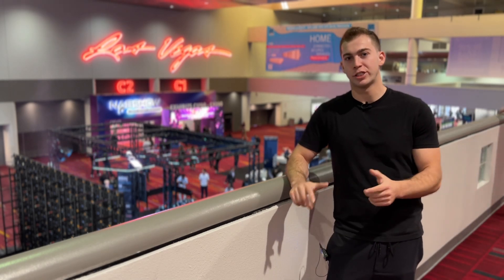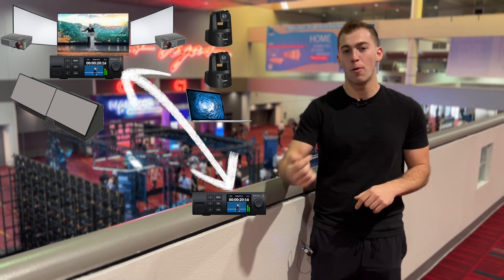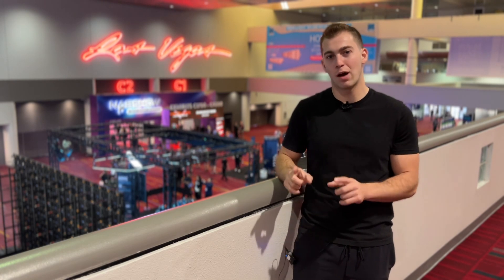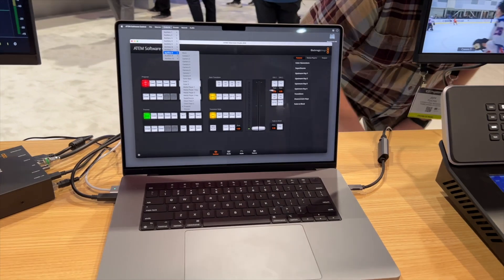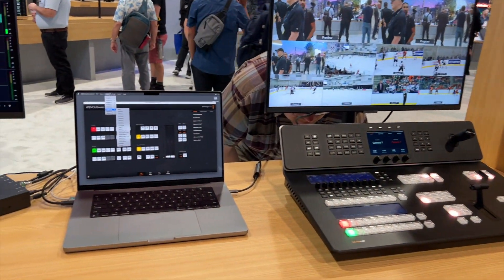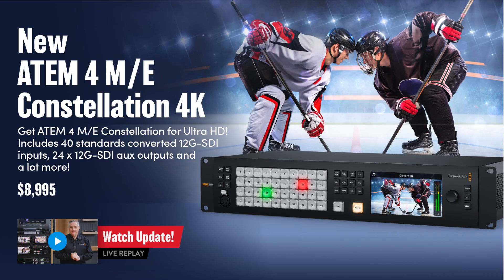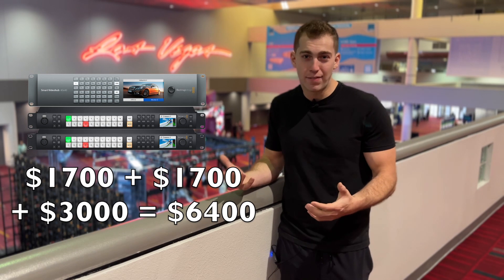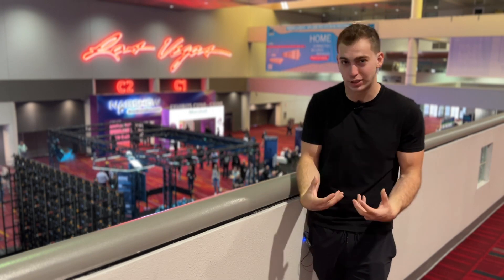New 2110p Black Magic Design converters + more from NAB!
Brandon Peltz's Take on Black Magic Design's Booth at NAB 100 2023. Some of their new products and how he plans on using them!